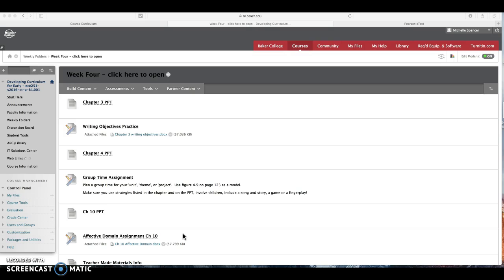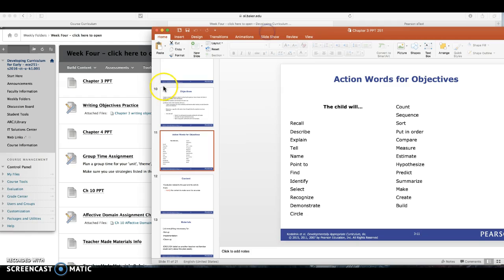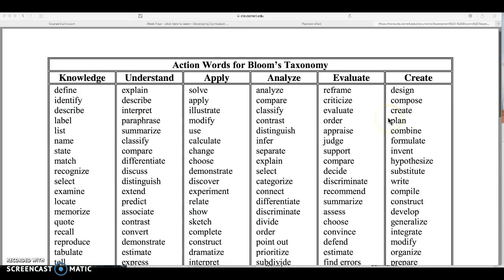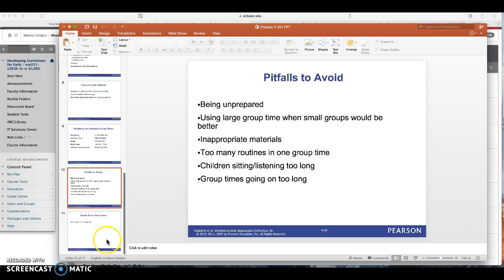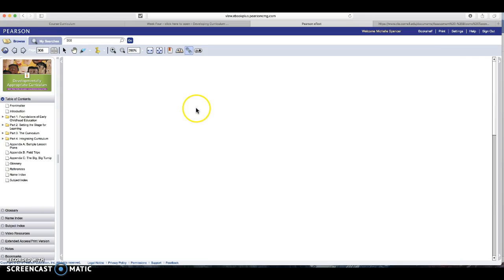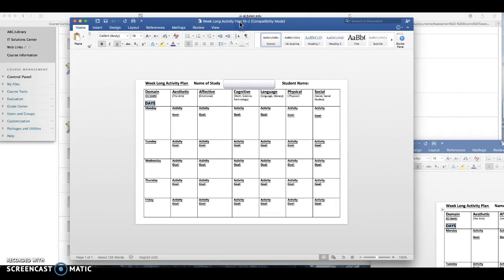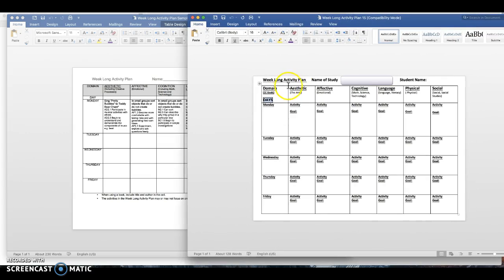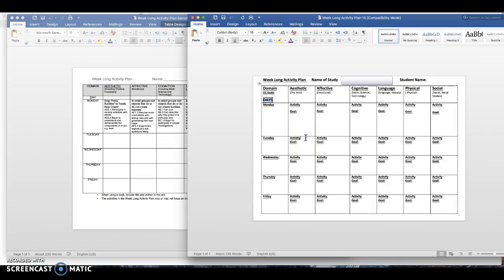251 IS Week 4 Explnation/Instructions